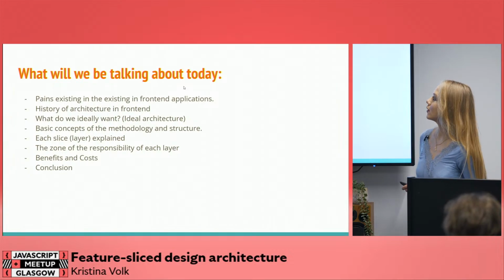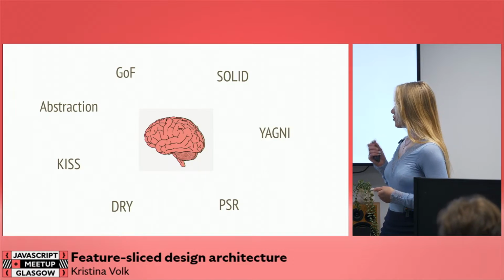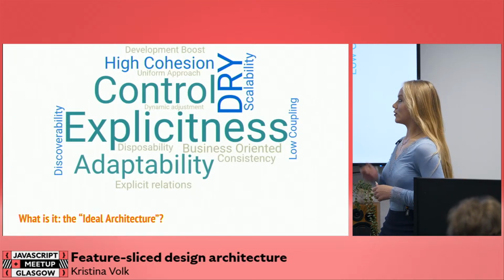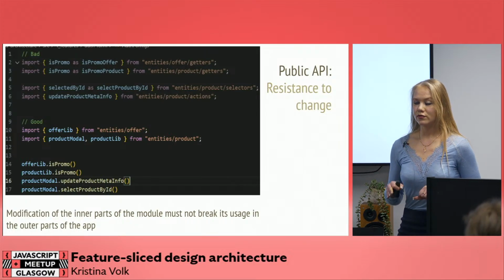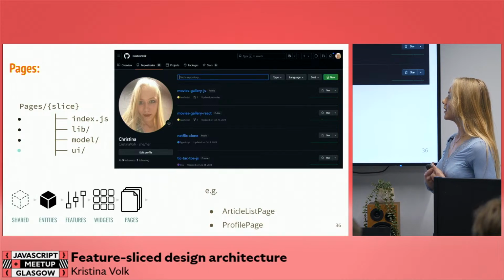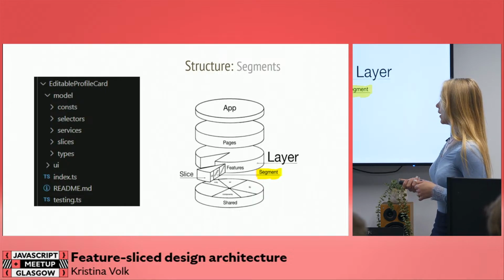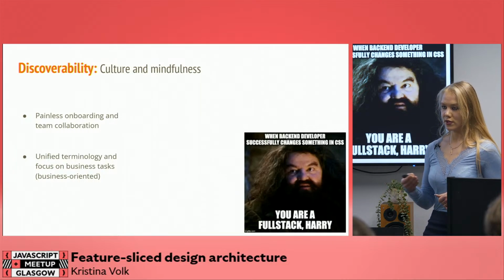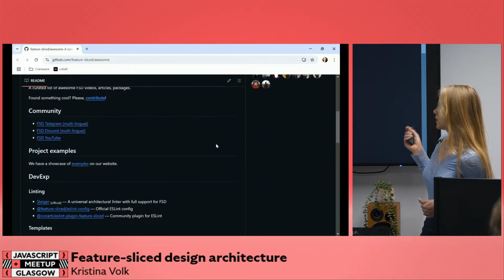Feature-sliced design architecture, Kristina Volk - GlasgowJS, February 2025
Welcome to the GlasgowJS JavaScript Meetup livestream. We will be streaming from Barclays Eagle Labs at 19:00 on Tuesday 11th February.

Our talks are geared towards introducing members of our community, to facilitate networking, mentorship, learning and collaboration. People with all levels of technical expertise are welcome.

This month we have one talk from:

- Kristina Volk - Feature-sliced design architecture

We have space for one more speaker, if you would like to give a talk then please let us know.